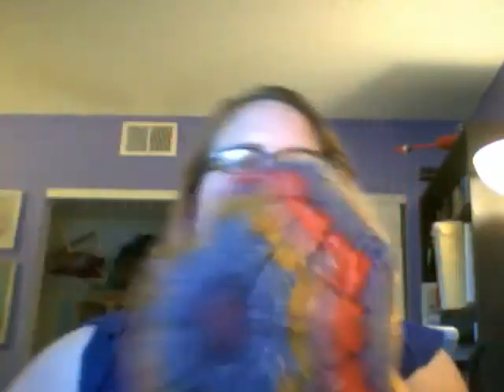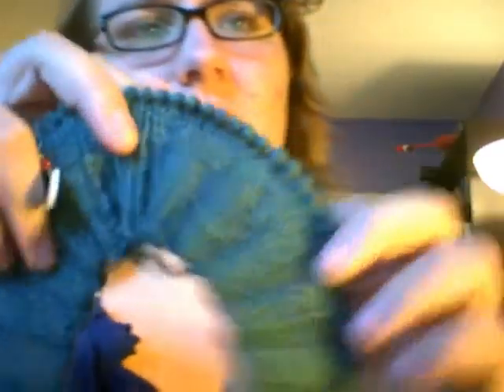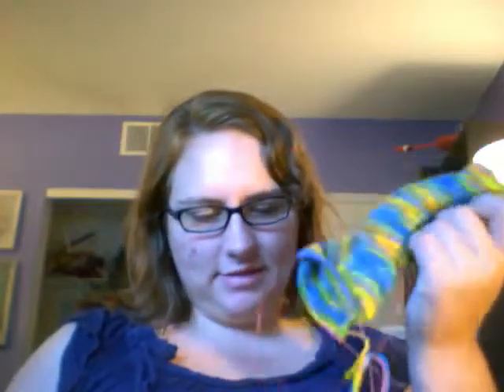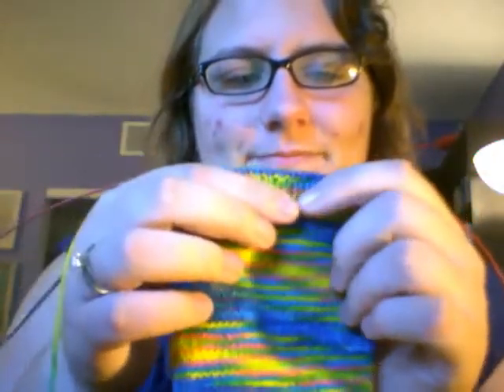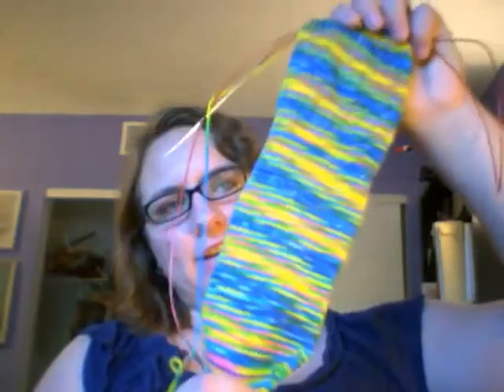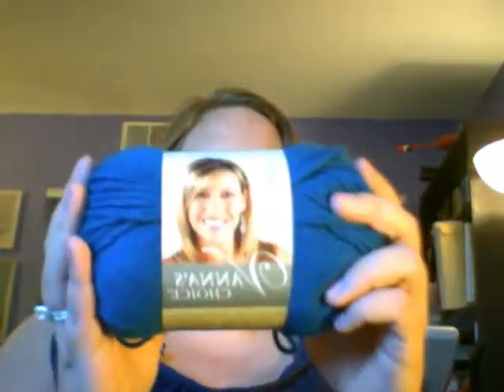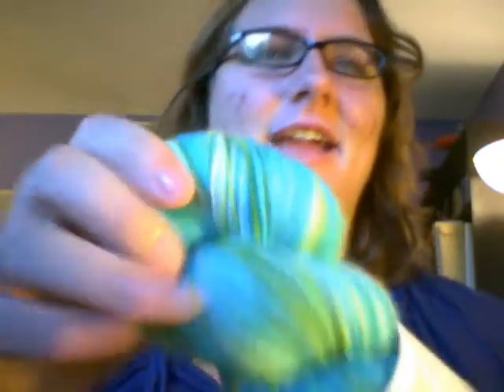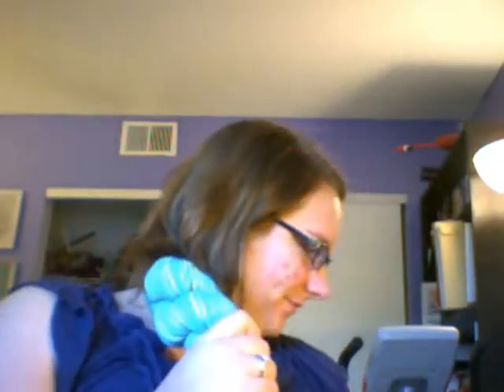Episode 32 Good Week